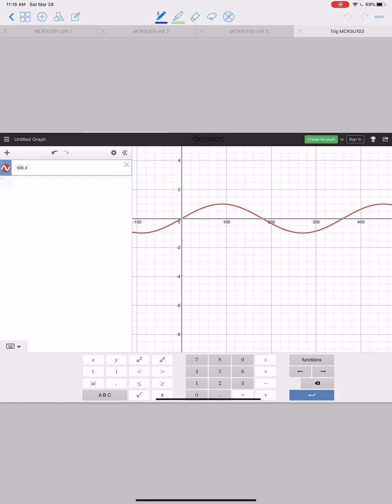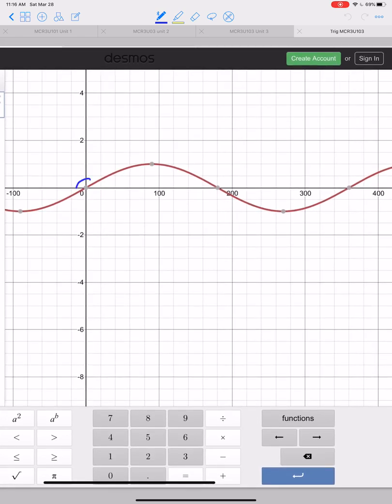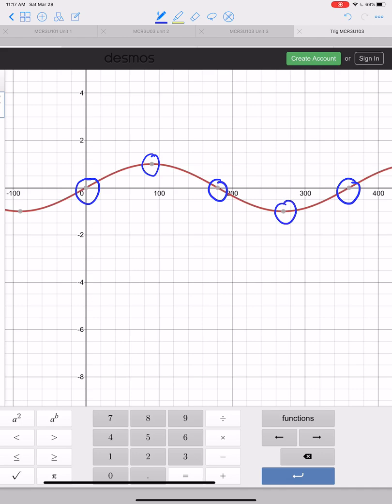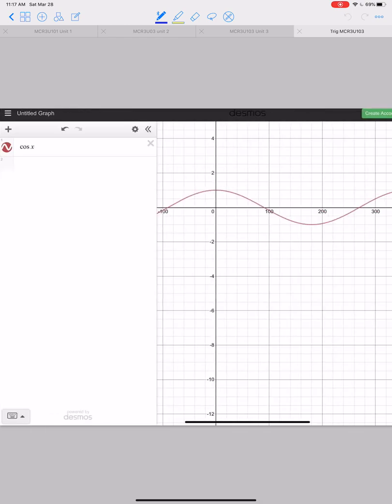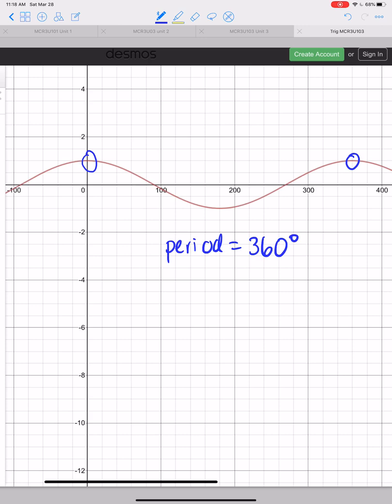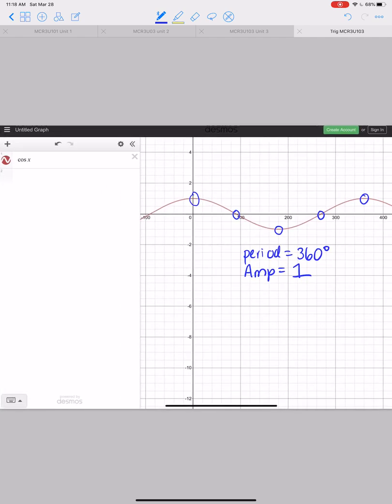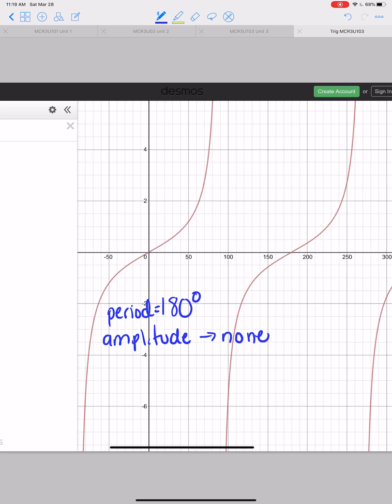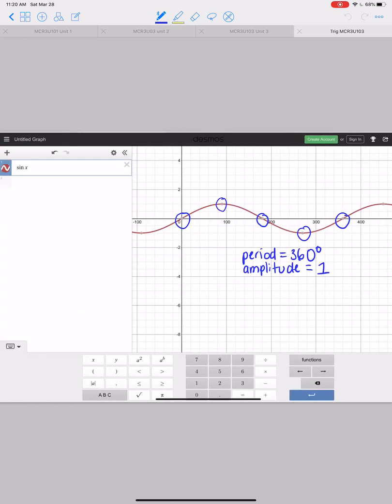Grade 11 University Math - Trig Review (Video by Ms.Urman)